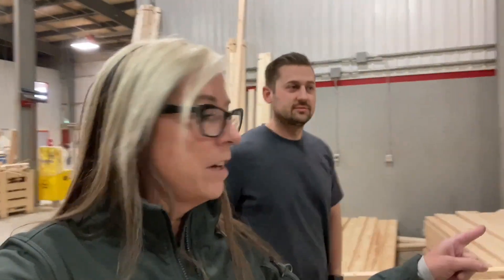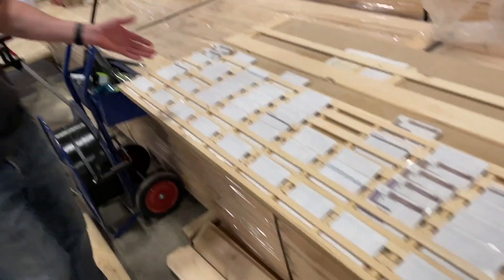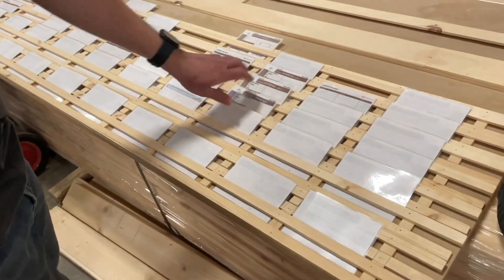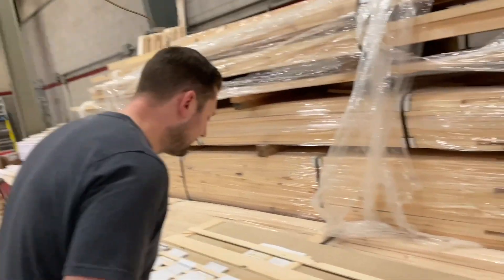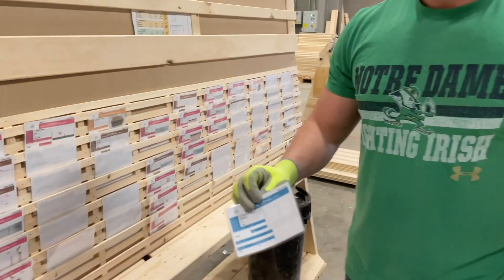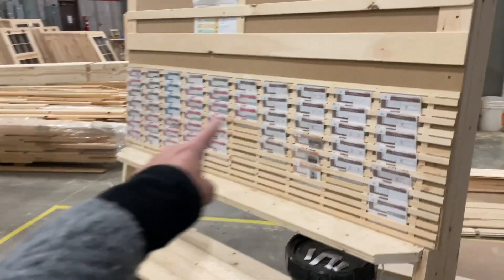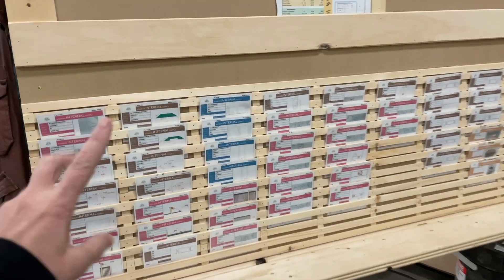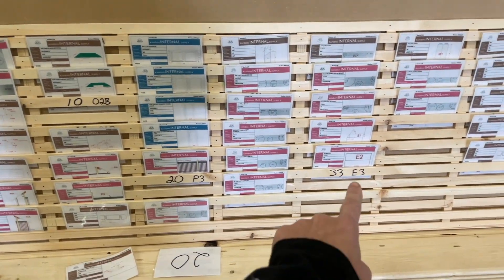Kanban, NOT just for Purchasing!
Kanban can be used for triggering internal production as well. In this video we are demonstrating using kanban for picking and scheduling.